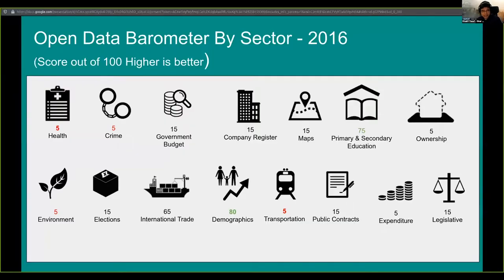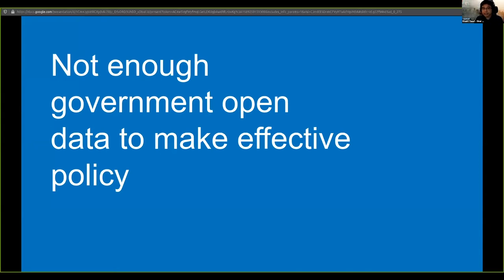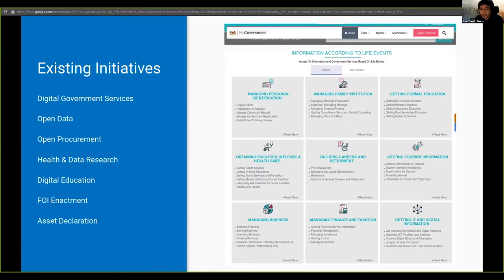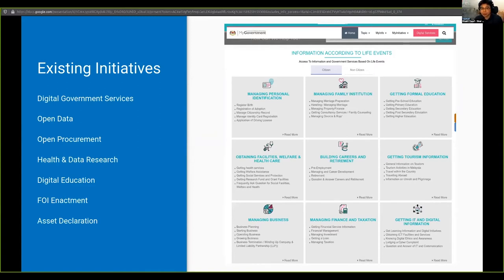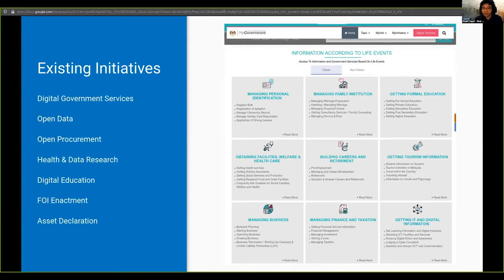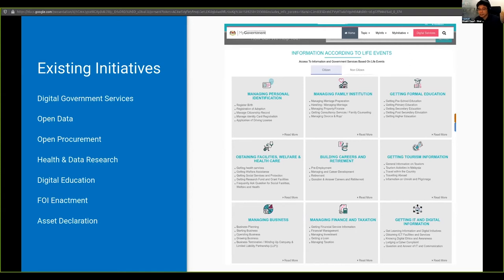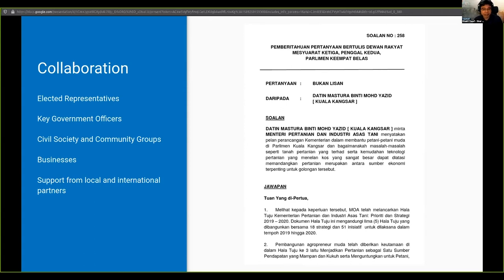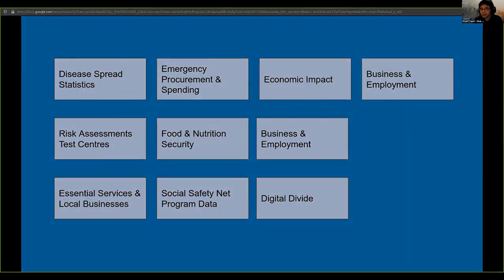Webinar 1 Snippet: OGP Challenges in Malaysia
Webinar Series I: Open Government Partnership and Malaysia’s Initiatives

Presentation by Khairil Yusof, Sinar Project where he talks more on why Malaysia are still unable to make OGP a reality by indicating the challenges faced.